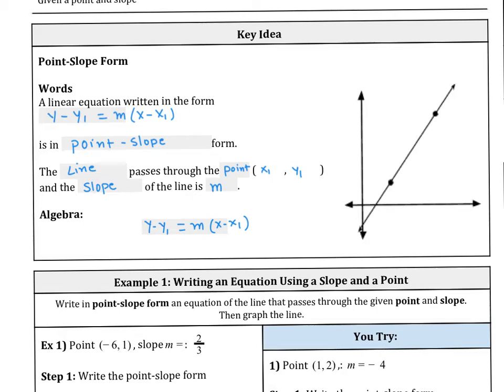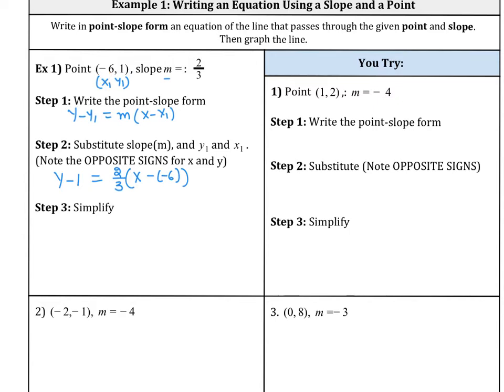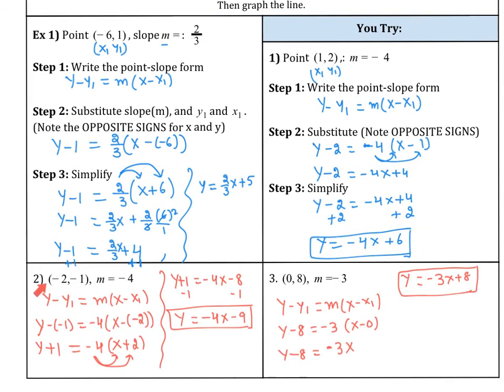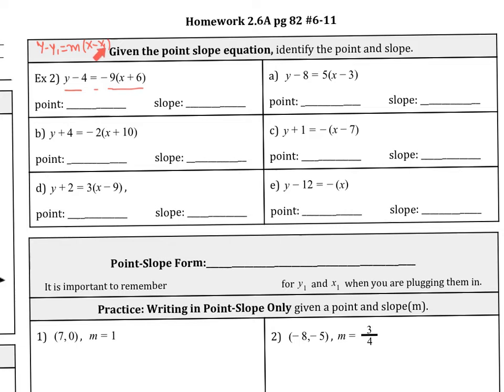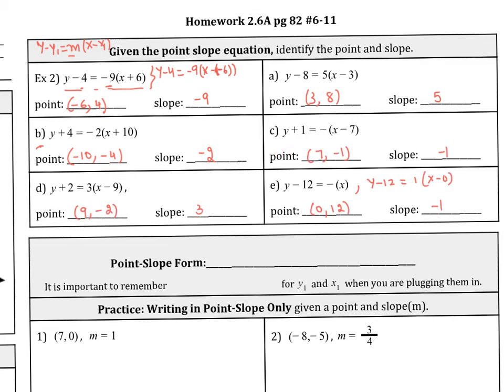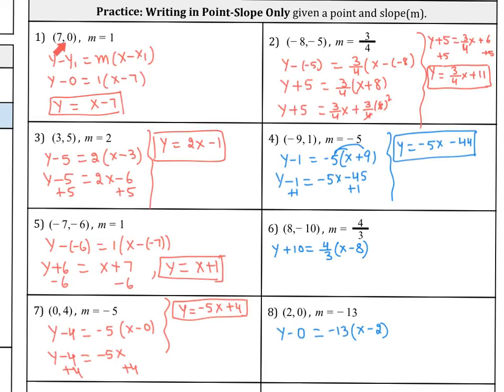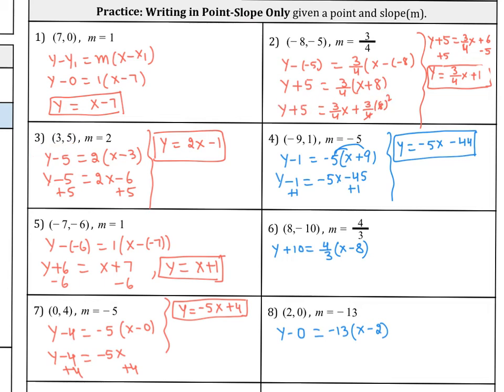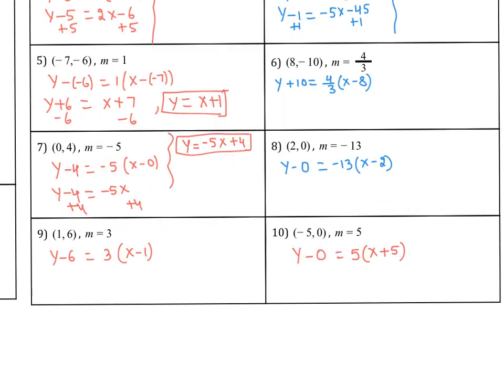2.6 Day 1 Writing Eq in Point-Slope (given point and slope)